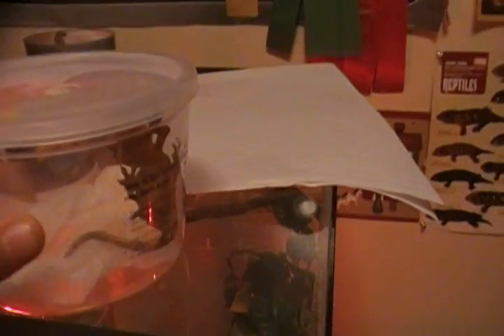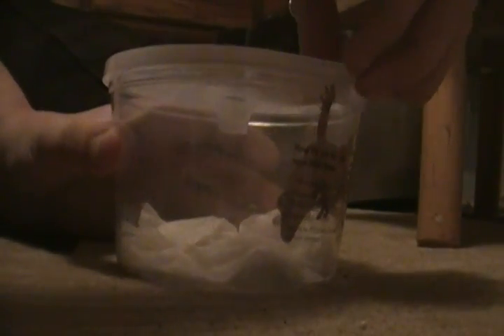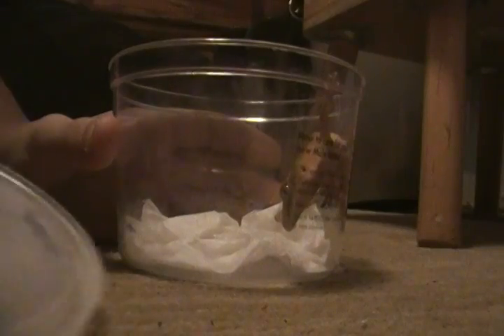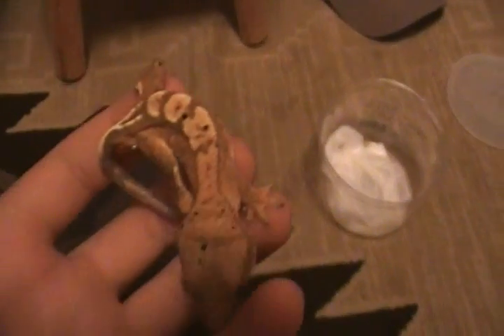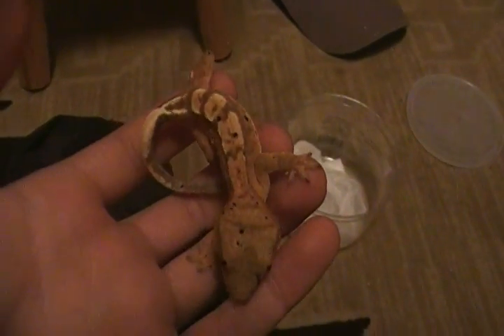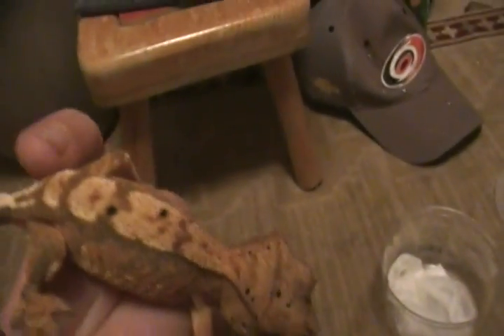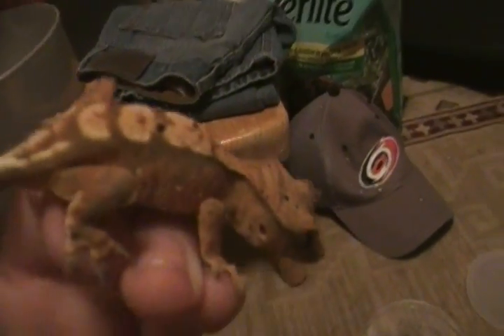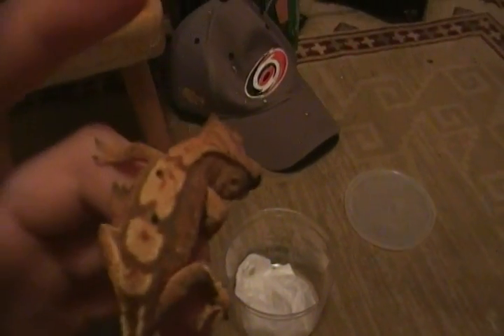New Reptile!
He/she is a baby for now but when he/she grows up i plan on breeding him/her.  Very pretty!